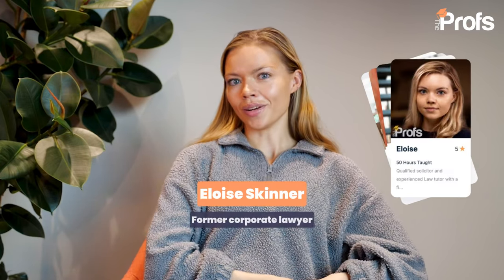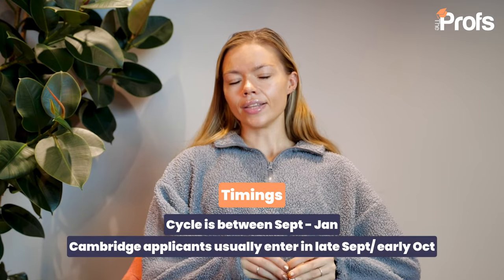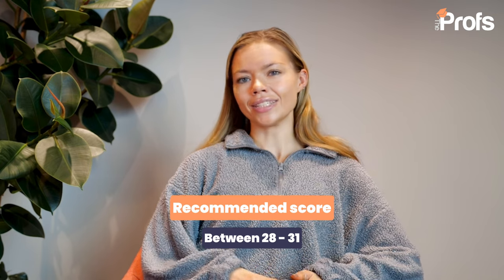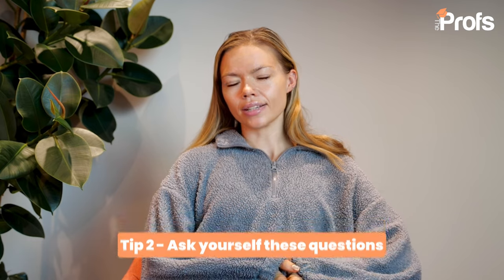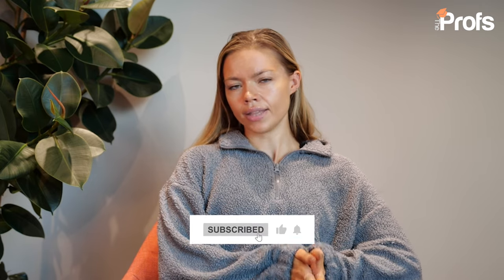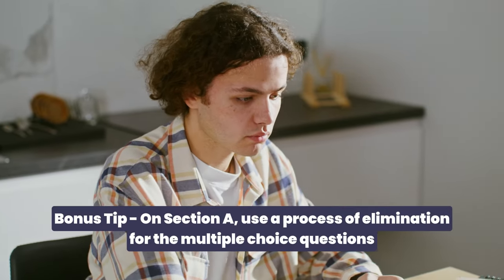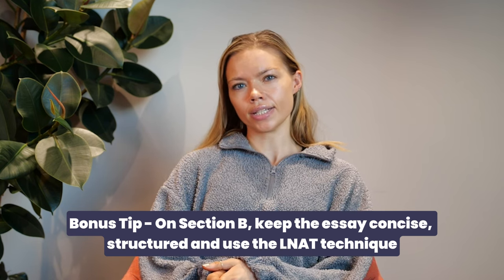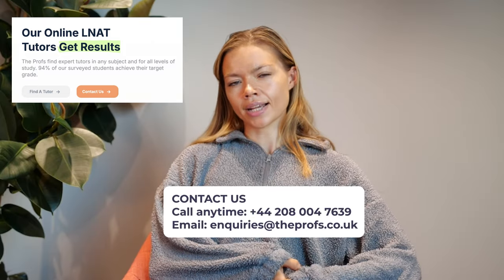HOW TO SMASH THE LNAT || INSIDER TIPS AND STRATEGIES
Eloise Skinner is a former corporate lawyer, Cambridge alumni and university admissions expert. Having graduated from Cambridge Law and tutored professionally ever since, Eloise has accrued a wealth of knowledge about the higher education system and the admissions process of top universities. In this guide, Mike shares his top tips on how to ace the TMUA.

CONTENT
   0:00 How to ace the LNAT test
   0:33 Course info
   2:53 Tip 1 - Look at official LNAT resources
   3:21 Bonus Tip - Read high-quality news regarding Law
   3:56 Tip 2 - Ask yourself these questions
   4:21 Bonus Tip - Take practise tests
   4:49 Tip 3 - Ask Arbitio to practise
   5:57 Bonus Tip - On Section A, use a process of elimination
   6:57 Bonus Tip - On Section B, keep the essay concise & structured
   8:00 Work with us

The Profs’ LNAT tutors have many years of experience preparing students for the LNAT exam, with many having actual experience as exam and admissions officers as well. Reach out to our friendly team today to get started.